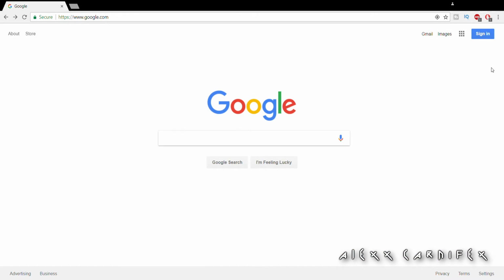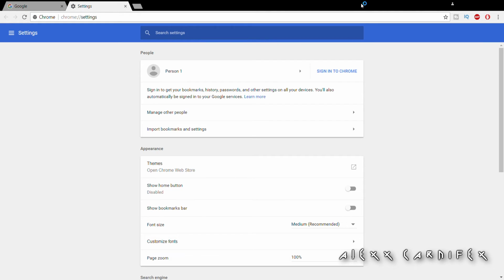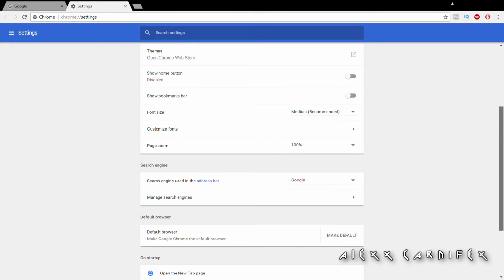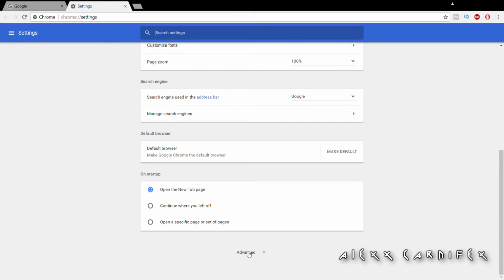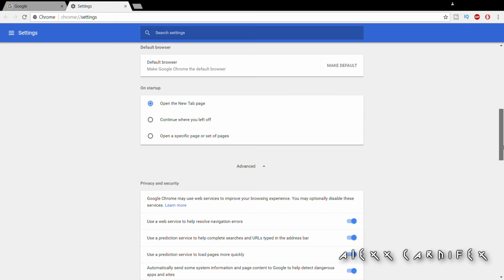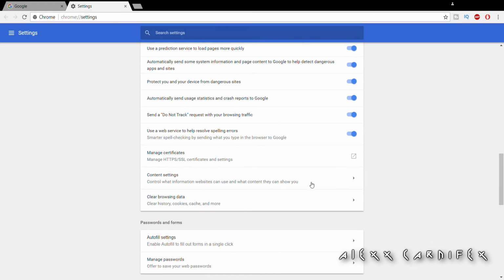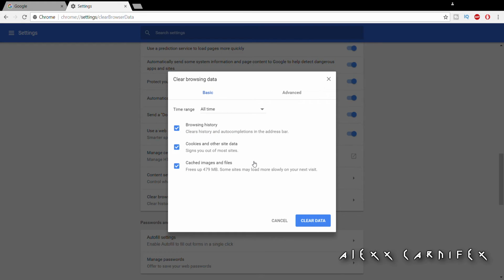How To Clear Cookies On Google Chrome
How To Clear Cookies On Google Chrome | YouTube Tutorials 2018

These Video How To Videos Are Completely Educational. 2017 Is Over now However I plan on making amazing content way past 2018 & 2019 And even 2020!

How To Clear Cookies On Google Chrome In Windows 10 | YT Videos Tutorial! It doesn't matter if you have a mac macbook, iphone, laptop, windows, Android you can always clear your cookies to speed up your internet!

Help me to help you! And If you like what you see thumbs up! I aim to satisfy Enjoy

If you want to start a career to earn money on YouTube & to get paid and potentially make YouTube Videos/content for a living, click the link below to apply for the Freedom Family Network:

Click the link above start earning money from your YouTube Video's! You can leave at anytime since there are no lock in contracts. Follow The Instructions and Complete the application 100% Free! Once you complete the application you will get an a notification on whether you get accepted or denied within your email. Enjoy!